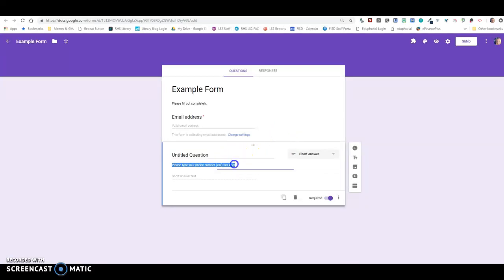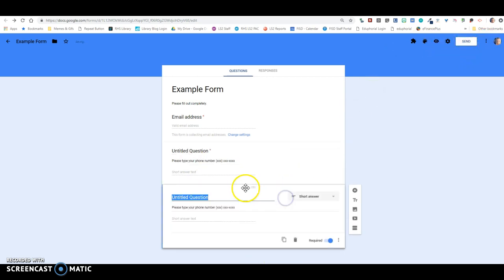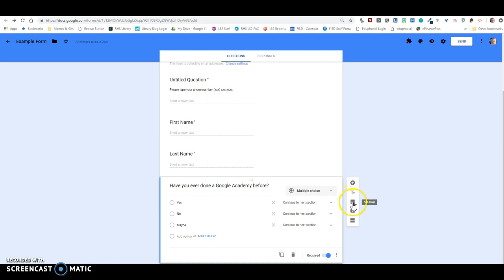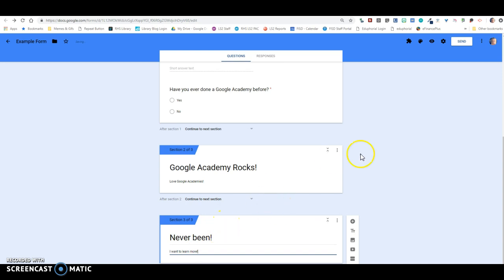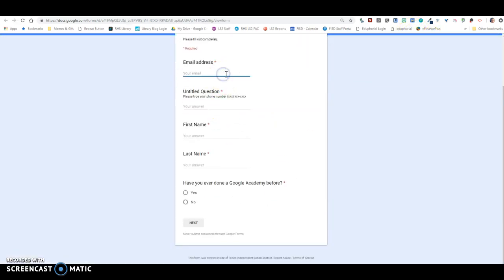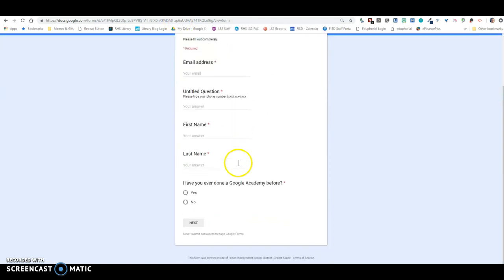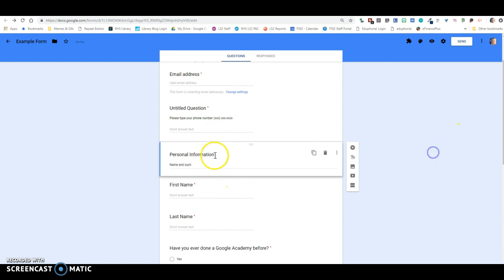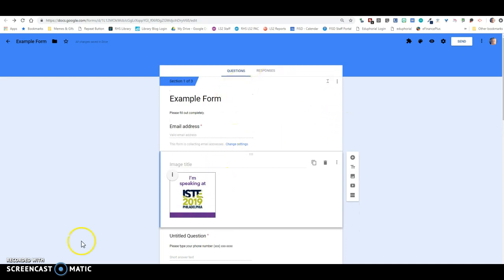RHS Google Academy Advanced Features for Forms